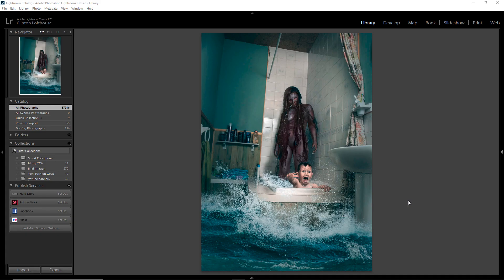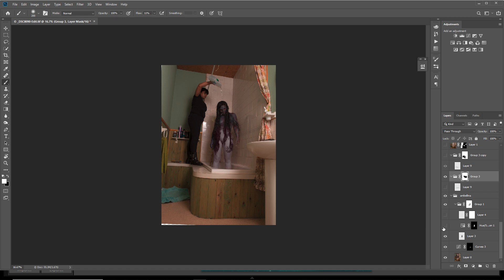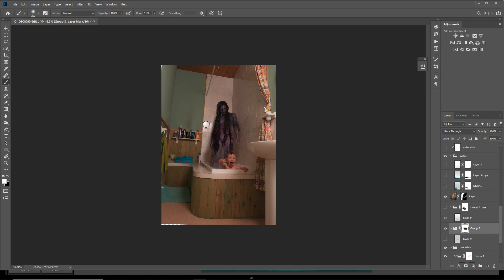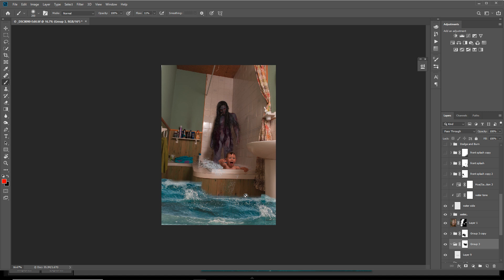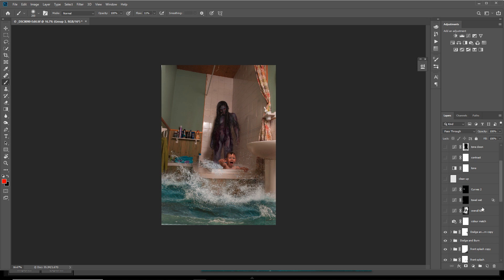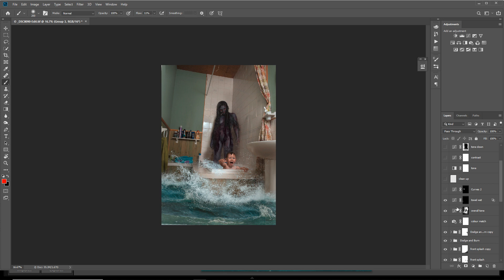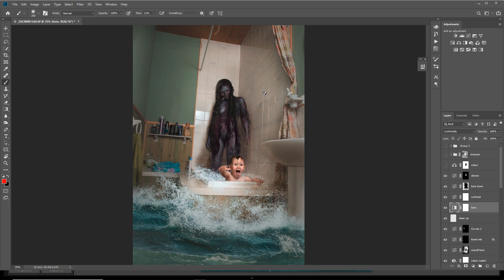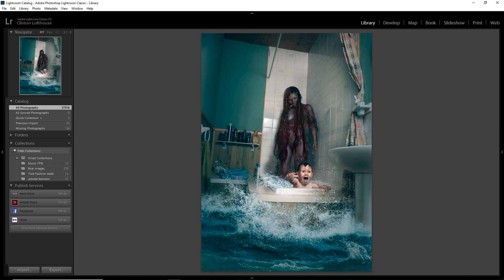Photoshop Edit Walkthrough 13 - Horror Photography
Follow along on this PHOTOSHOP EDIT walkthrough as Clinton lofthouse takes you through the various stages it took to create this Horror photography photoshop photomanipulation.

In this Horror photography Photoshop Tutorial, you will see me use various PHOTOMANIPULATION and composite techniques.

The best beginner course for Photoshop & Photomanipulation!!